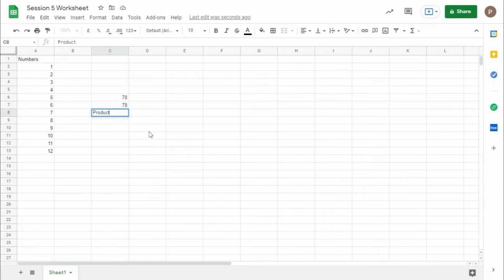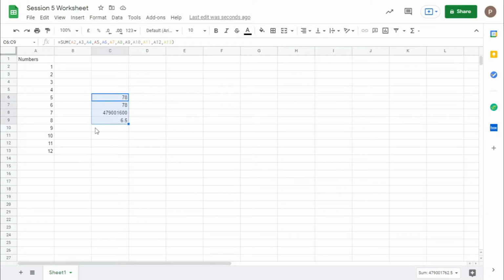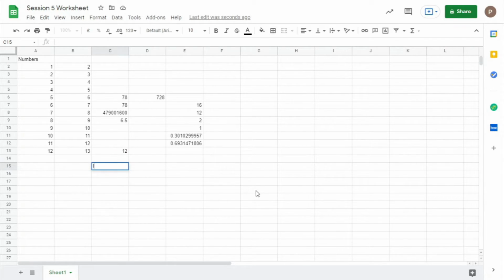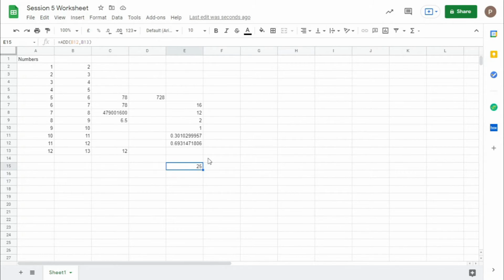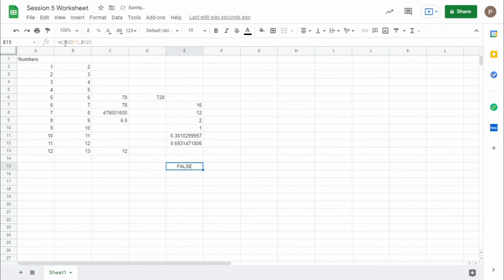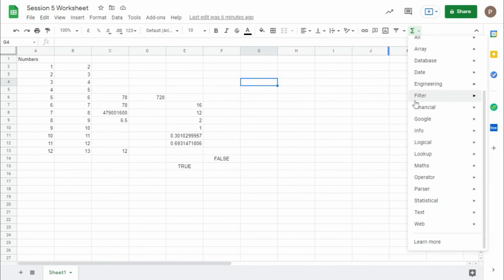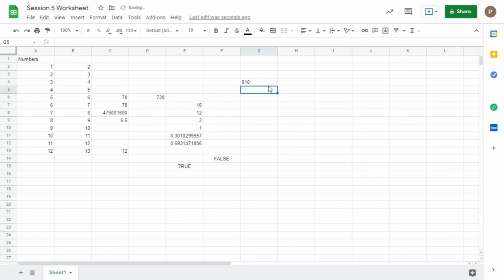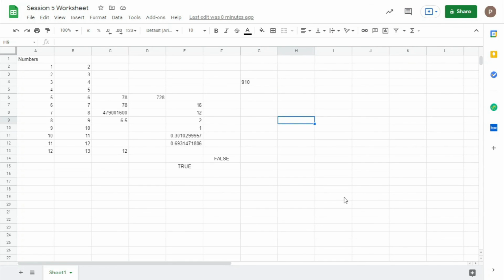Google sheets Tutorial-5 | About Basic Maths, Operators, Logical Functions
In this video you will learn how to use basic functions like sum, product, count, if e.t.c., in google sheets to make easy calculations.